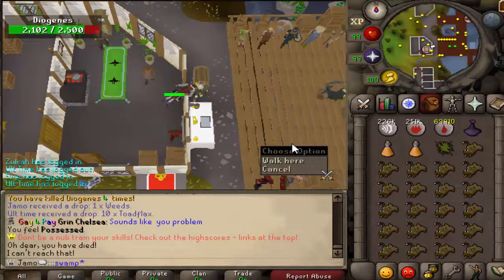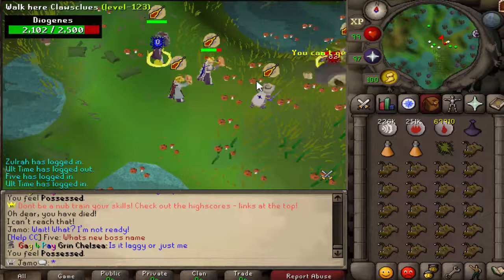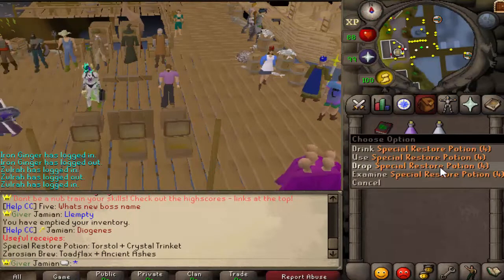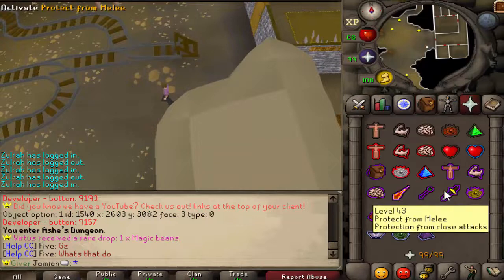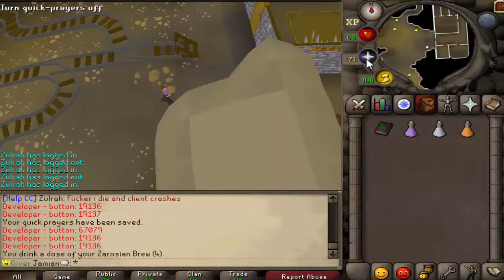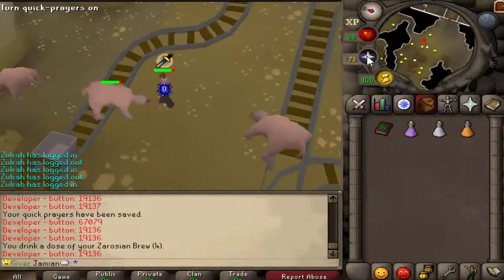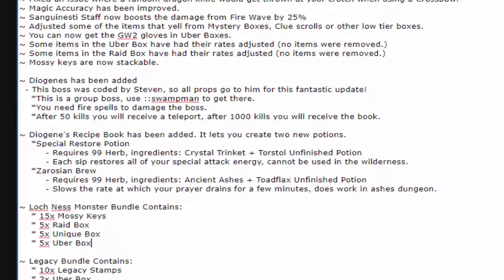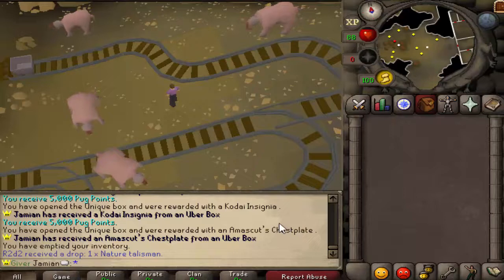[Revival] Diogenes the newest group boss